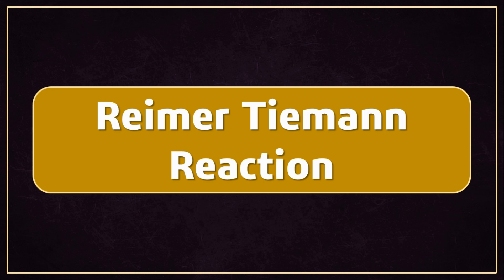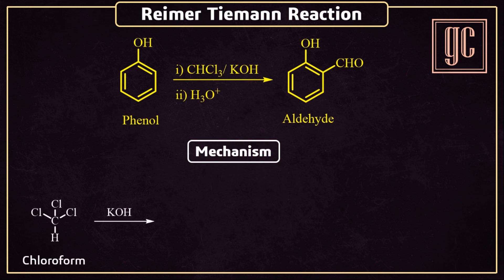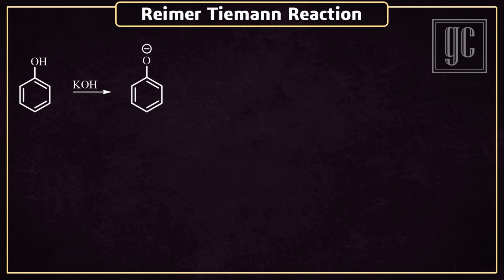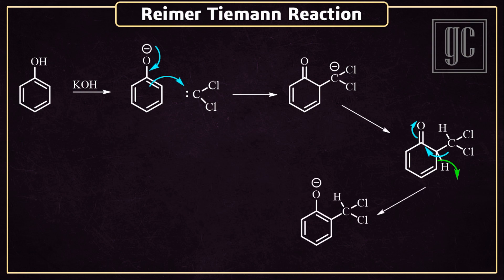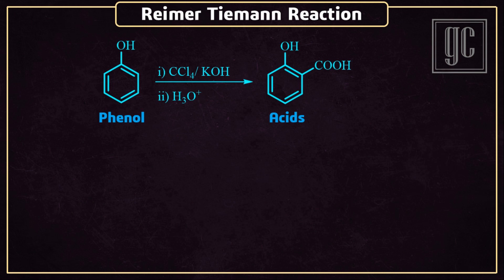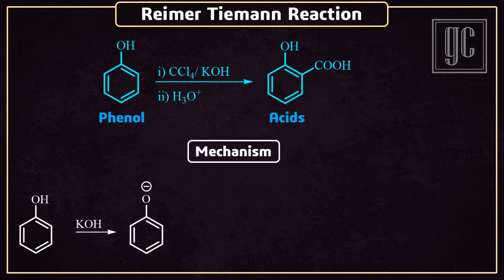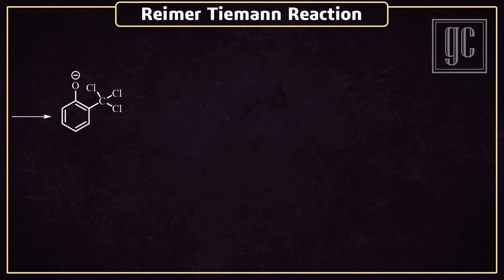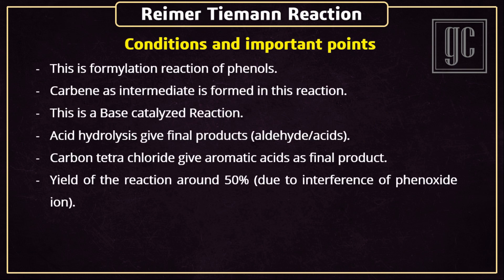Riemer Tiemann reaction (Name reactions-Series)-GC